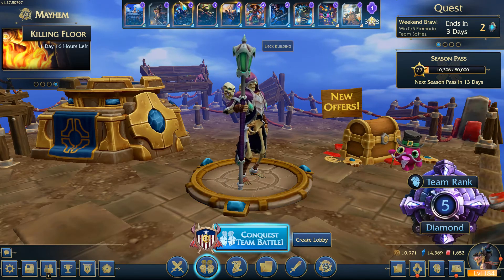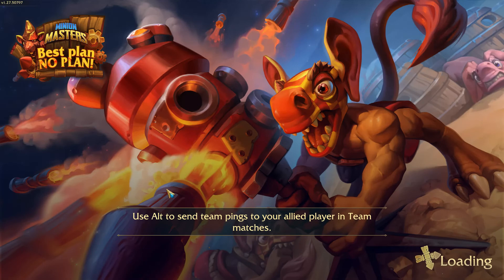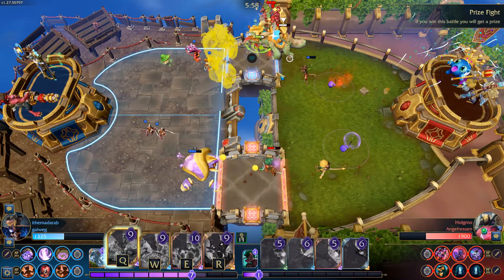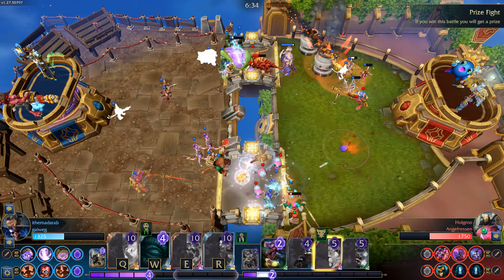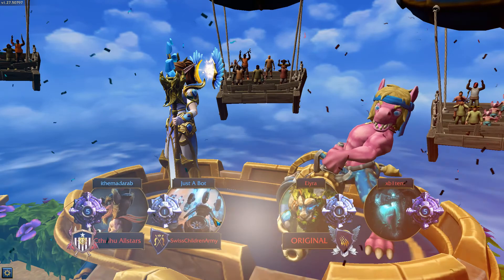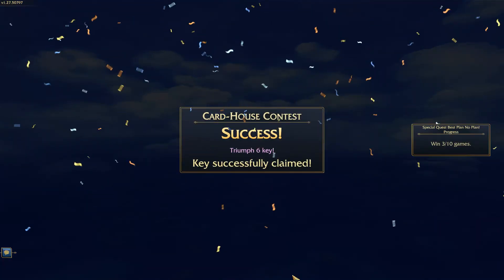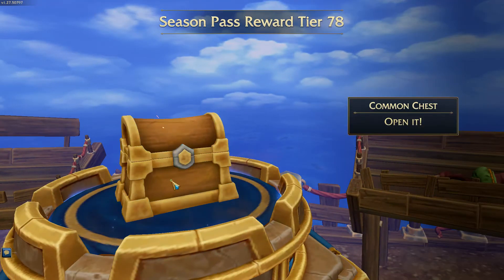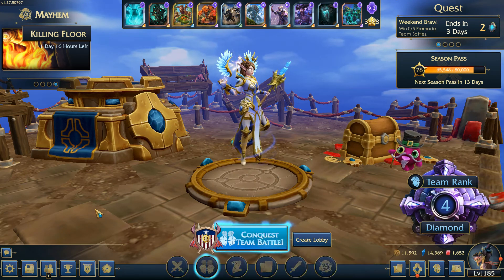Taking Credmo's advice and Running the Nine Mana Ritual Deck as Milloween to help with Thelec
So, Credmo had a great suggestion that worked really well to help out with the nine mana Ritual deck.  Run Milloween as your master.  Her Arcane Missiles counts as that other spell you need, and that way you can be a bit freer with Jahun's rock.  Enjoy!

Milloween Ritual of Servitude
Cards:  Ritual of Servitude, Colossus, Jade Spark Watchers, Red Golem, Brothers of Light, Jahun, Lord-Sentinel Thelec, Mar'Dred, Nyrvir, Rockin' Roller